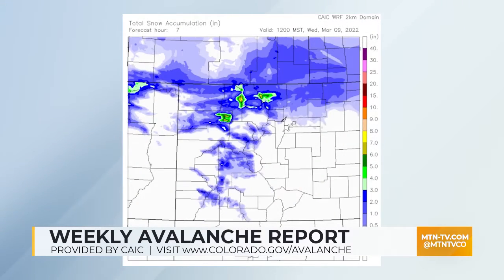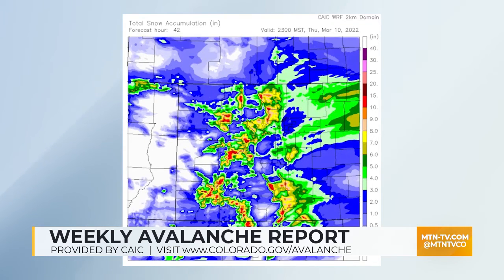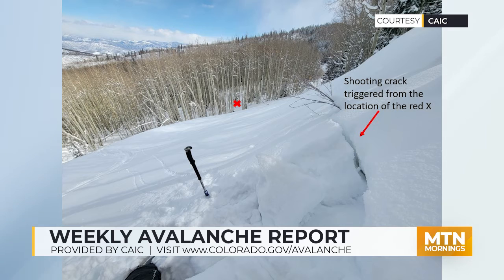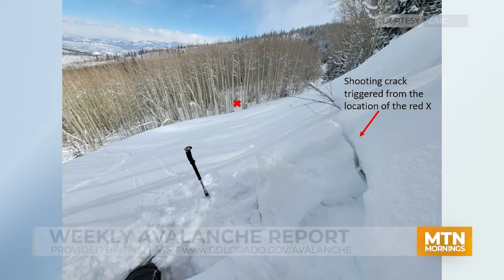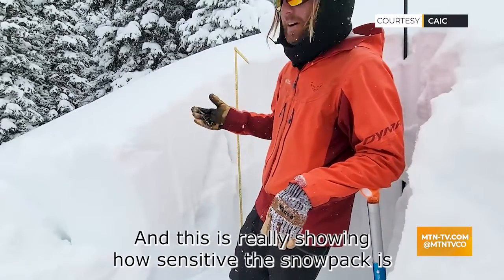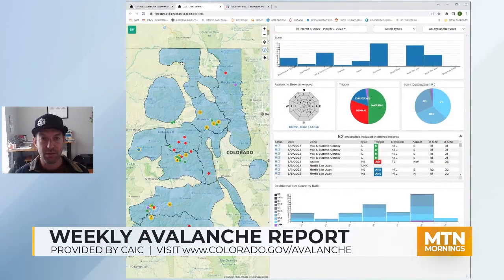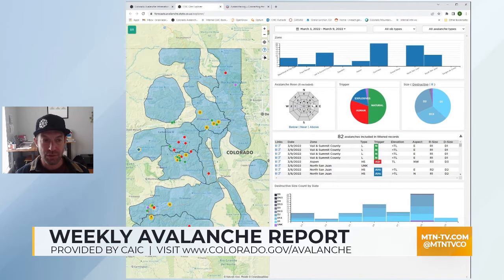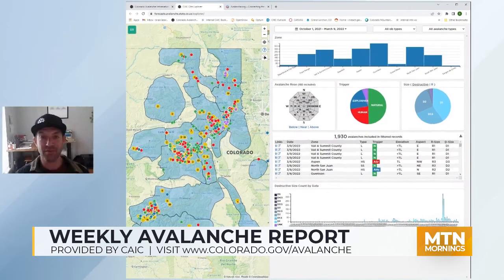MTN Mornings: CAIC Avalanche Safety Report - March 10, 2022